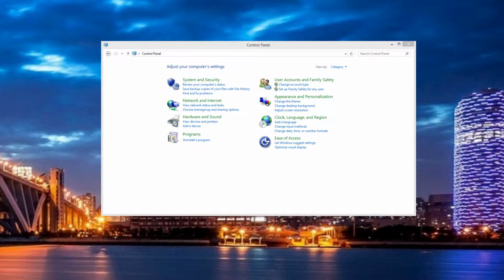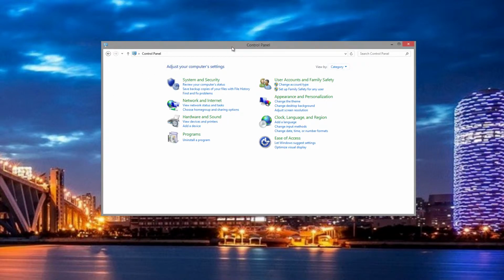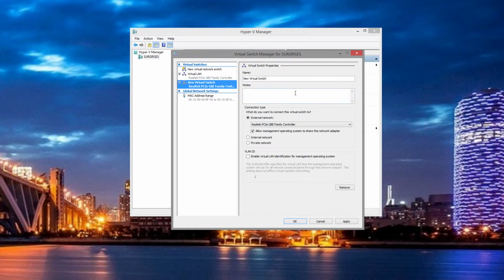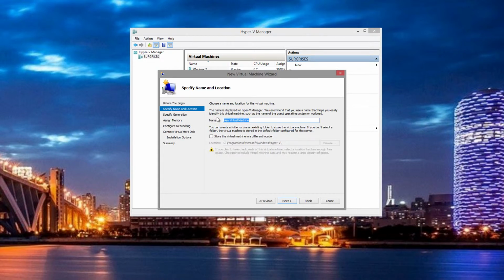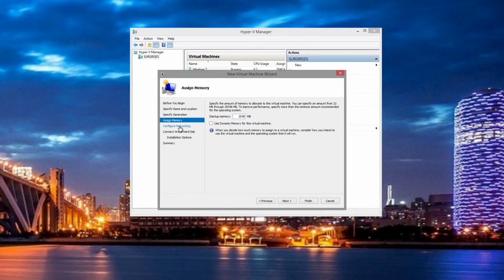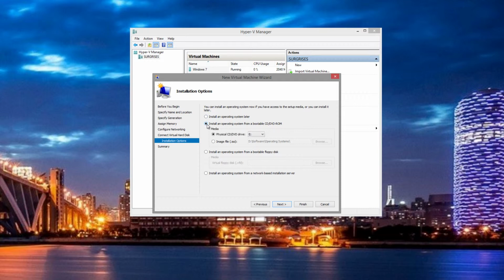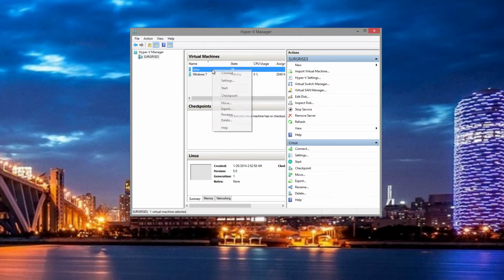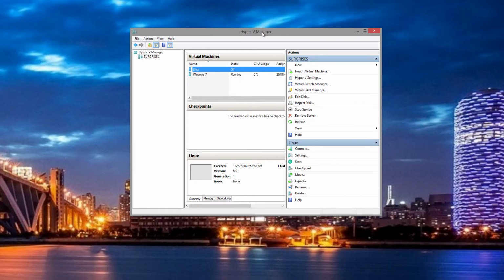Installing and Setting up Hyper V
In this video I'll be showing you how to Install and Set-up the Hyper-V Feature in Windows 8. I'm using this for a future video, but i thought I would share it with you guys!